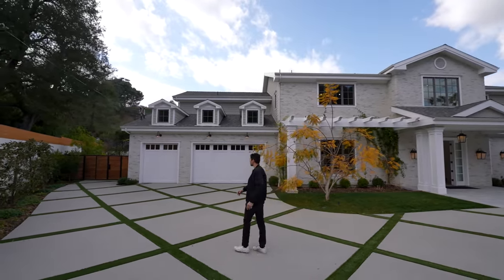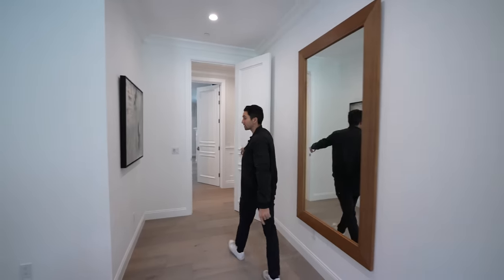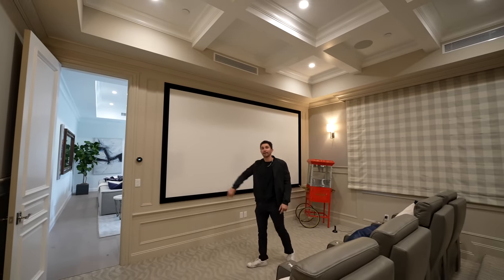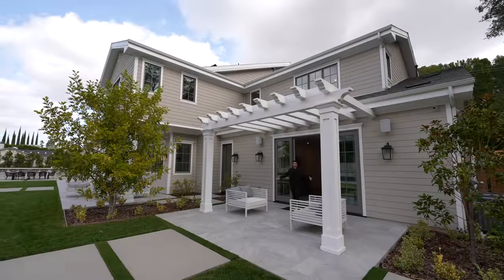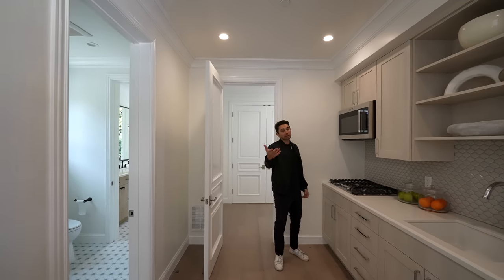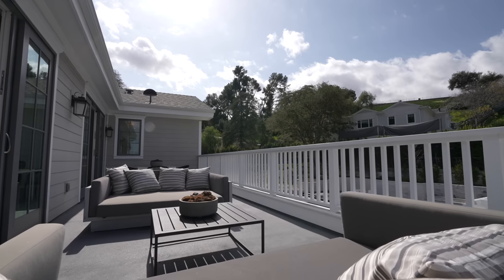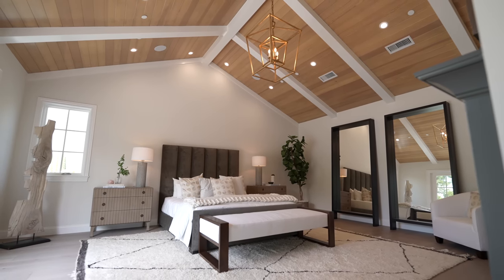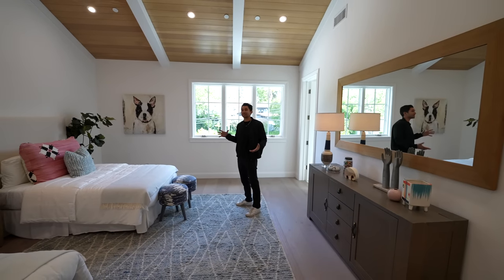Inside an Encino Mansion with a Basketball Court & Movie Theater!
This Family Home has everything you'd want in your dream home!

Address:
$9,999,950
6 Bedrooms
6.5 Bathrooms
10,278 Sq Ft

Listed by:
Carl Gambino
DRE #01971890
Compass
John Bercsi
DRE #01020734
Compass

Listing Description:
Recently completed, this grand contemporary traditional estate sits on a massive flat 31,685 lot and evokes old Encino glamour with size and scale. A baronial two-story entry opens to an oversized dining room and leads to the sun-filled kitchen and family room - all open to the covered patio, pool, lawns, court and decks. The main floor offers a luxurious, tiered screening room, a paneled library/executive office, large guest bedroom, billiards room, butler's pantry, powder and one of two laundry rooms. Upstairs leads you to an expansive primary suite with large private living room and fireplace, cathedral-beamed ceiling bedroom, a large terrace overlooking the vast grounds, a spa-like marble bathroom and two exquisitely built out closets. There is an airy and cozy upstairs family room and three additional grand en-suite bedrooms. A detached guest house has a living room that opens to the yard, a kitchenette, full lavish bath and a large private bedroom. The vast, rear grounds are breathtaking in their scope with amenities that include an outdoor BBQ and bar area, vast lawn, and a sports court that can be used for pickleball, basketball, roller skating or parties, all centered around the large pool and spa accented with arching fountains. The expansive lot allows the home to be setback away from the street affording a double-gated circular drive and motor court with extra parking, a cathedral-ceilinged 3-car garage with built in storage closets and a separate, secured wide gate for vehicle and catering access to the rear yard. Located on a quiet and prestigious street south of the boulevard, the home showcases quality materials and intricate designer touches throughout with built-in smart home technology, elevating the property to the highest luxury standard.

Timestamps:
0:00 Intro & Exterior
1:55 - Entrance & Dining
3:50 - Lower Level Rooms
5:25 - Living Room & Theater
7:07 - Kitchen
9:38 - Entertainment Room
10:33 - Backyard, Basketball Court, Pool
13:10 - Guest House
16:19 - Primary Bedroom
21:26 - Top Floor